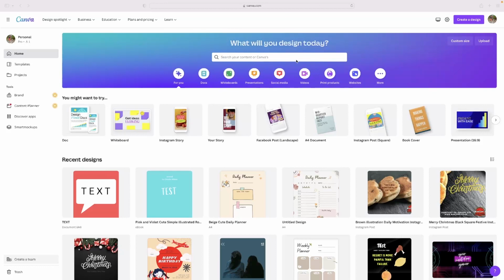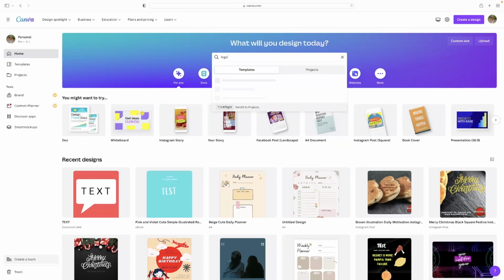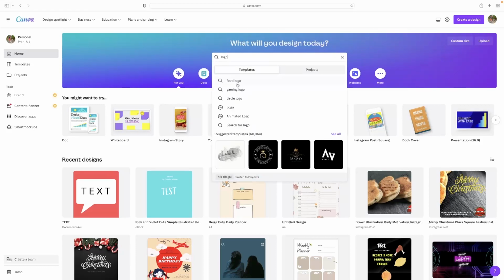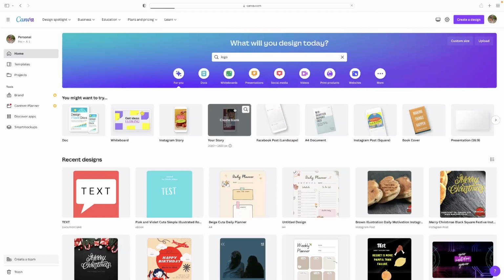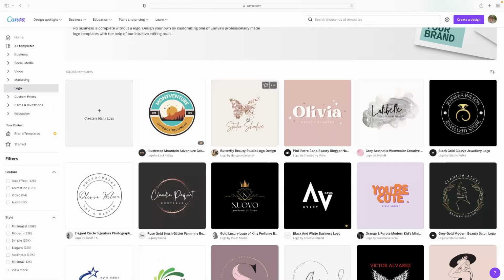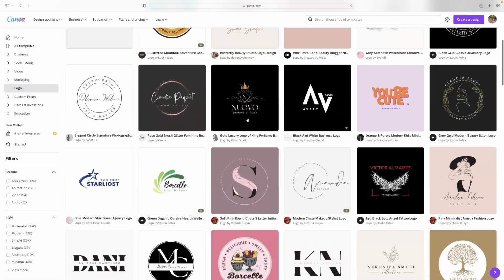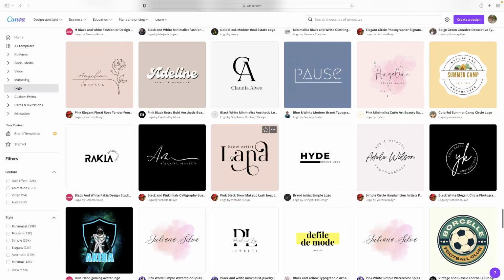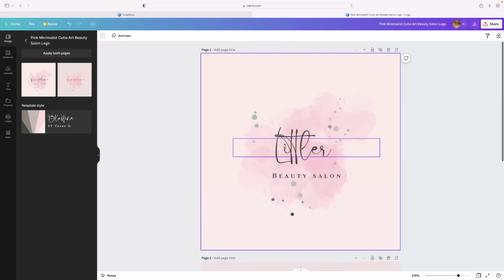How To Create Logo In Canva - Step by Step Tutorial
How To Create Logo In Canva

Looking to create a logo in Canva? Watch this video to learn how to create a logo step-by-step! In this video, you'll learn how to create a simple logo using different Canva elements, including fonts, images and borders.

If you're looking to create a logo for your business, blog or project, this video is for you! By the end of this video, you'll have a logo that you can use on your website or in your marketing materials. So watch it now and get started on your logo design!